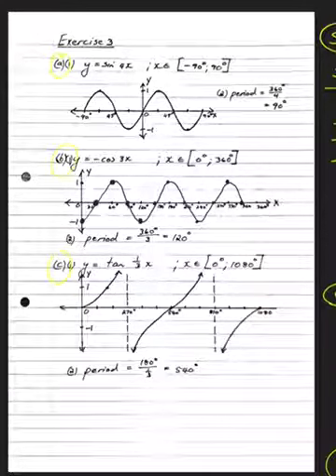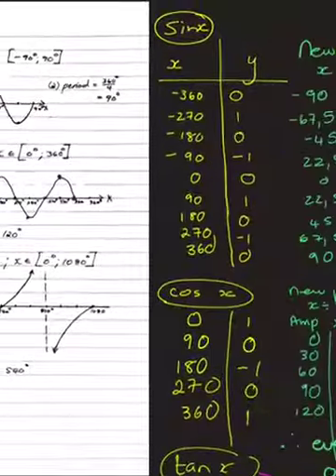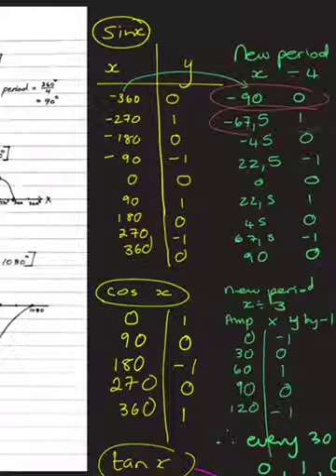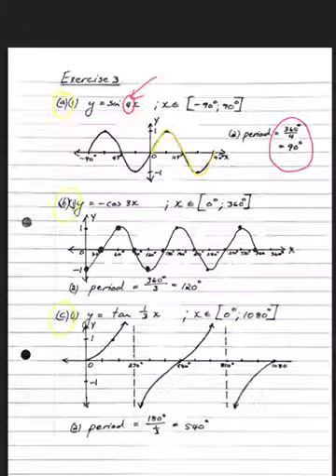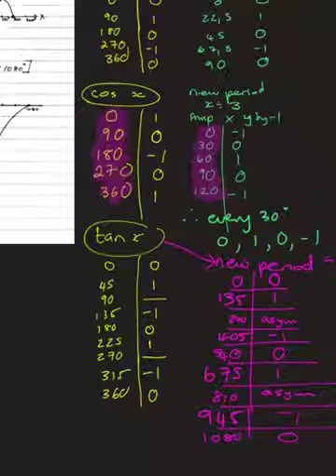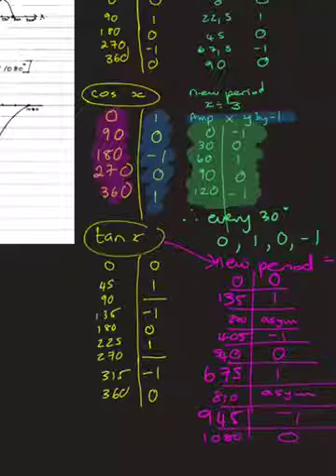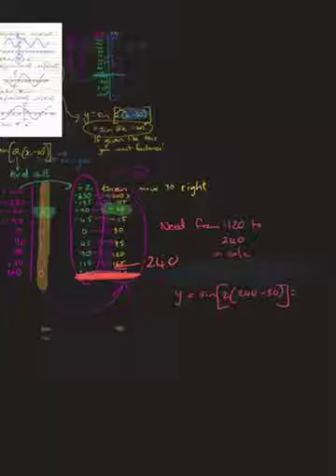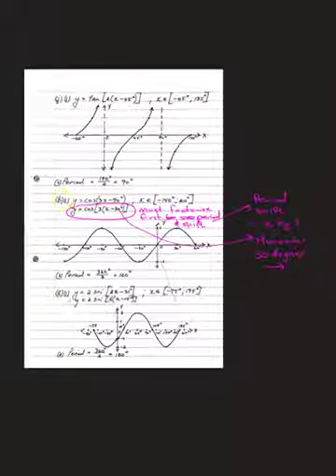Trig functions grade 11 exercise 3 memo mind action series